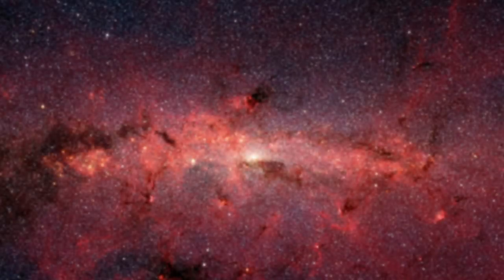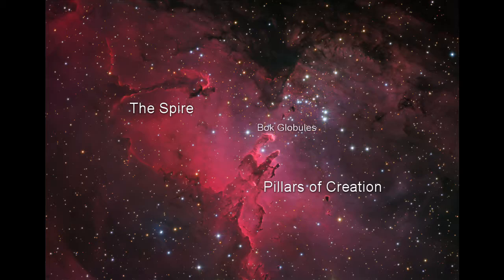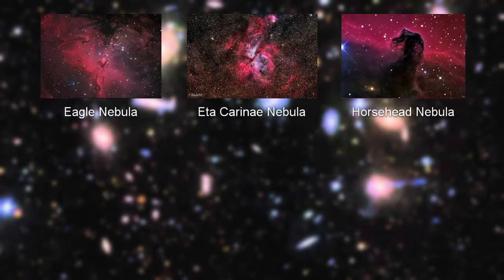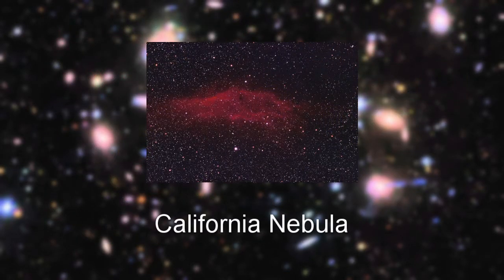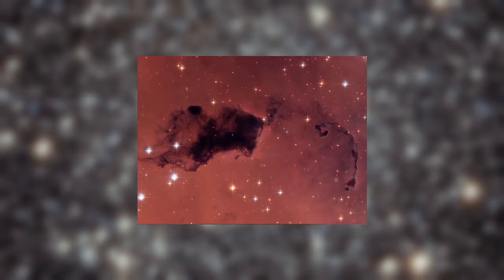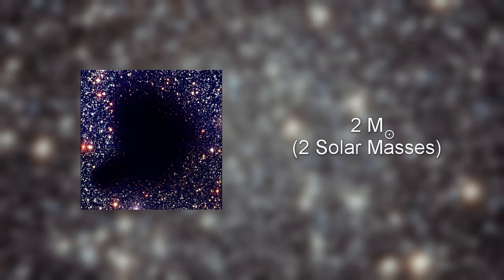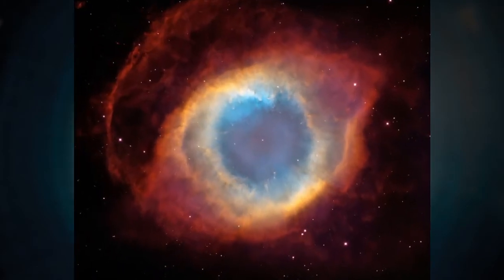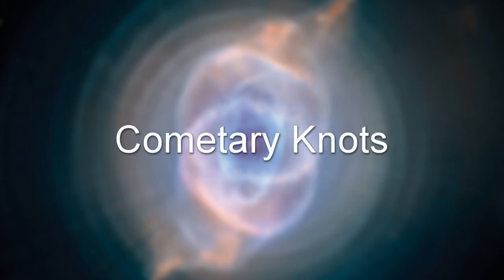The Fascinating Birthplaces of Stars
All around us, there are beautiful and colourful regions of dust and gas which, over a very long period of time, will eventually form a huge plethora of stars that will shine across the universe. Today I describe some of the more common regions of star formation and what lies within them.

Credits to Joelmacool for the thumbnails for these videos and the channel icon. Check out his channel below: